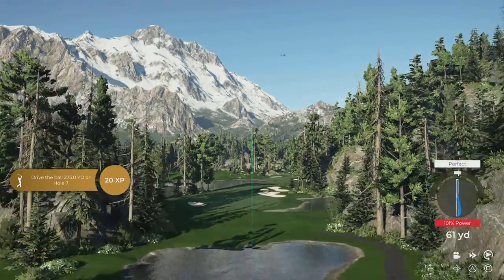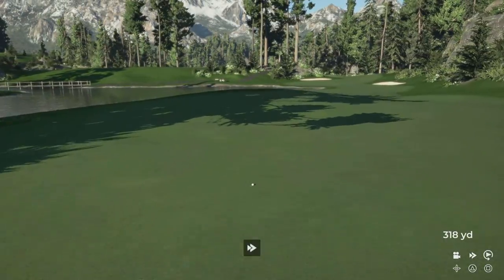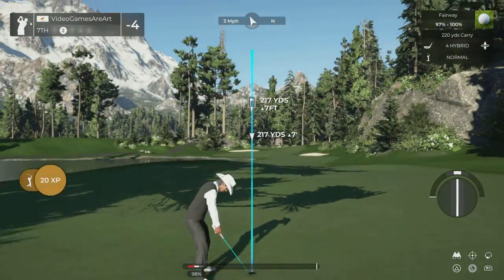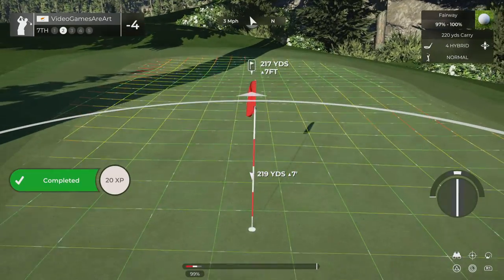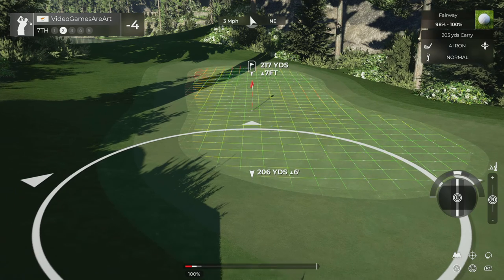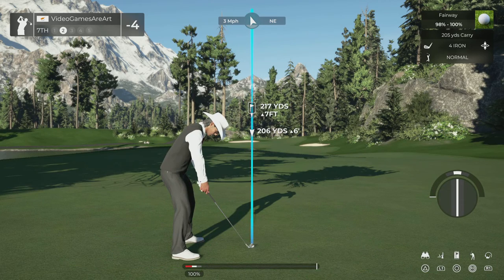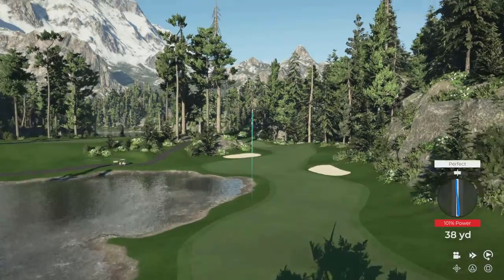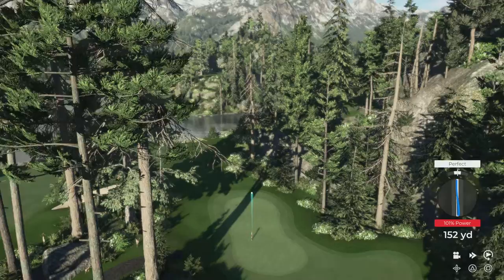Doctor Smooth Eagles The Majestic 7th At The Klondike